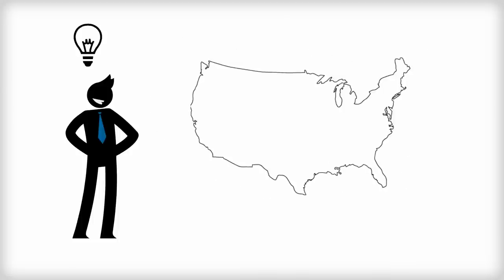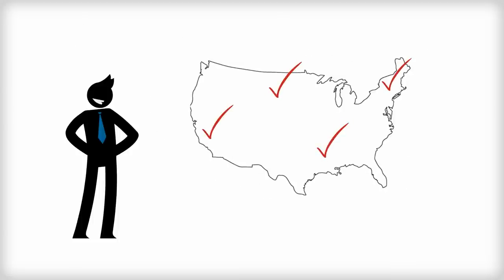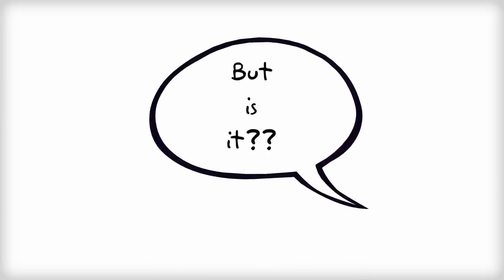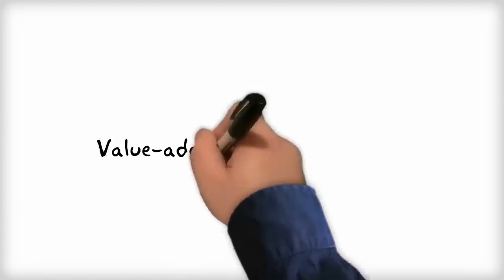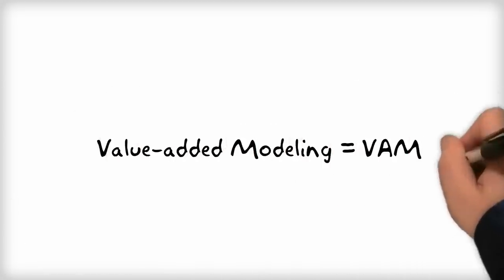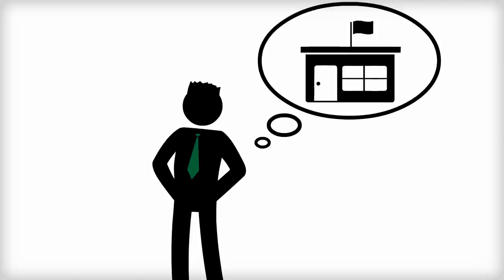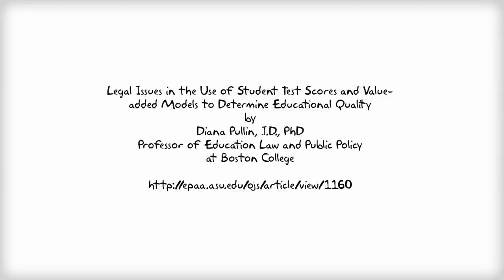Educator Evaluation and the Law by Legal Expert Diana Pullin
Should test scores be used to decided if educators are effective and schools are successful? Boston College LSOE Professor of Education Law and Public Policy Diana Pullin sits down to talk about her recent article, "Legal Issues in the Use of Student Test Scores and Value-added Models to Determine Educational Quality." (Produced by the Boston College Office of News & Public Affairs)